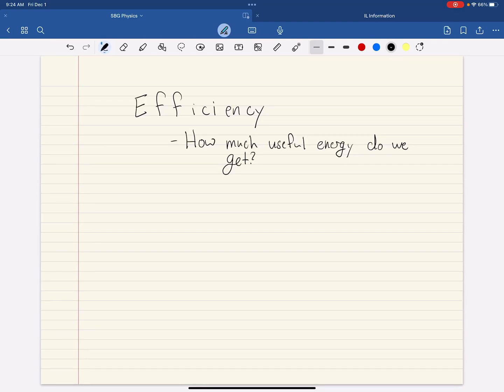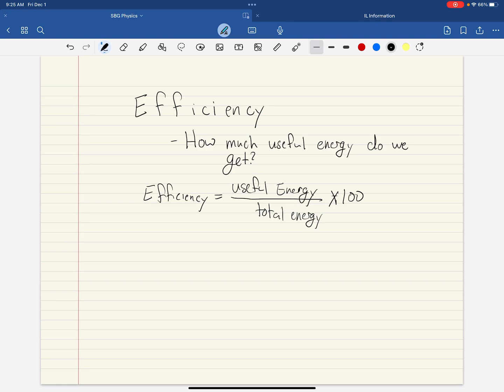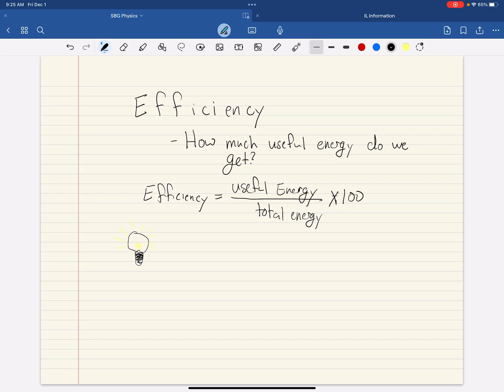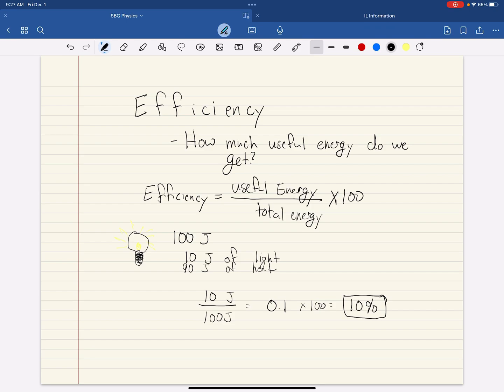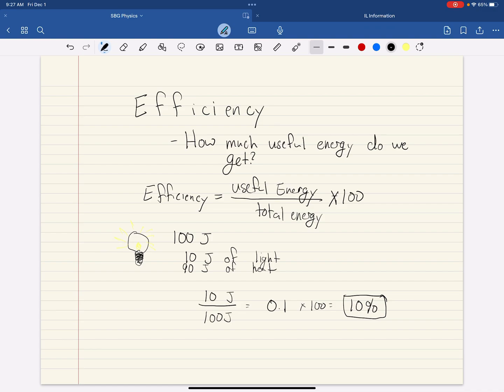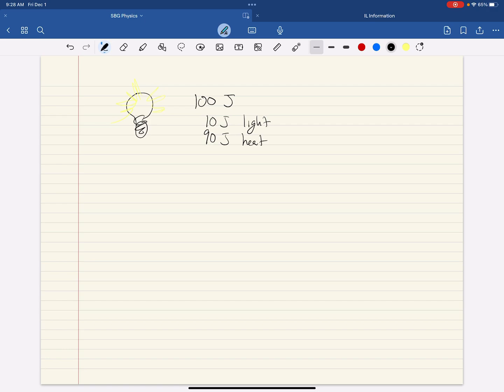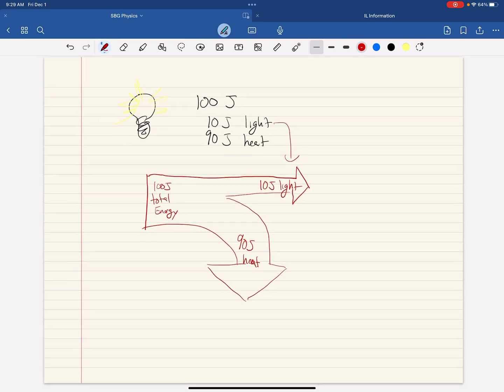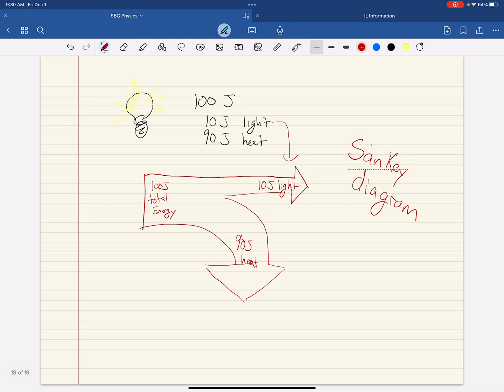Efficiency and Sankey Diagrams